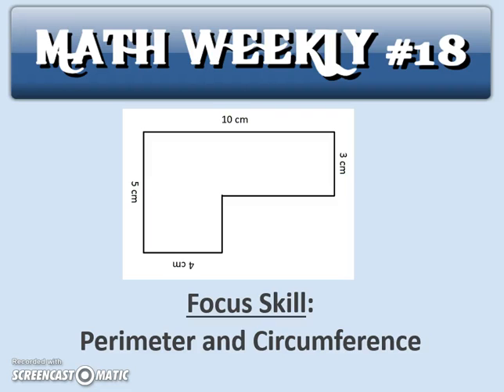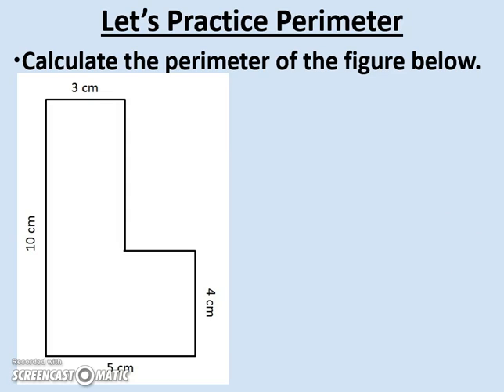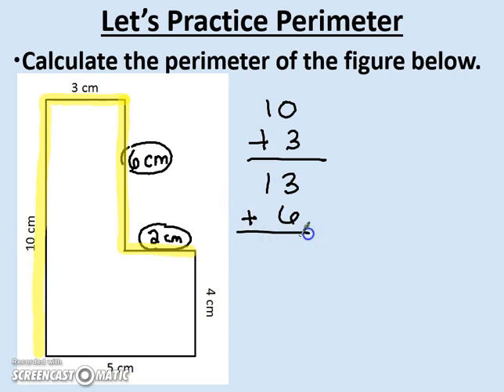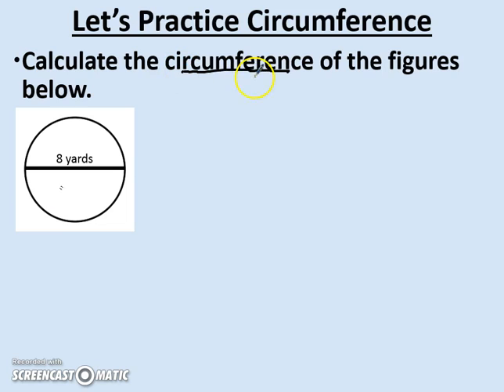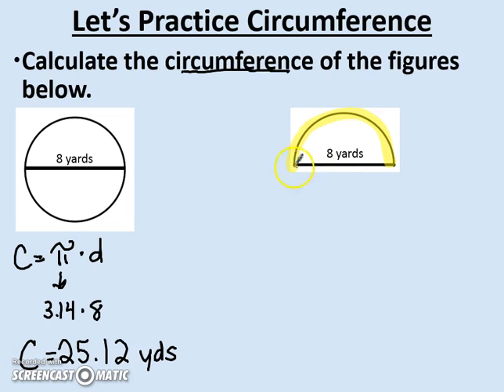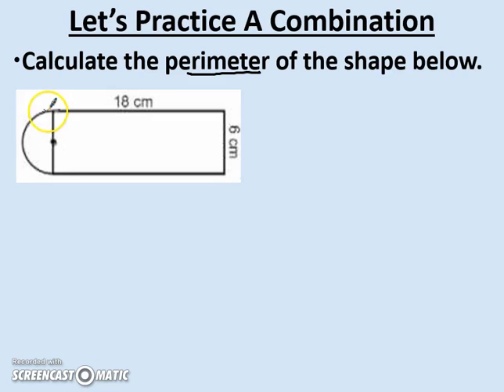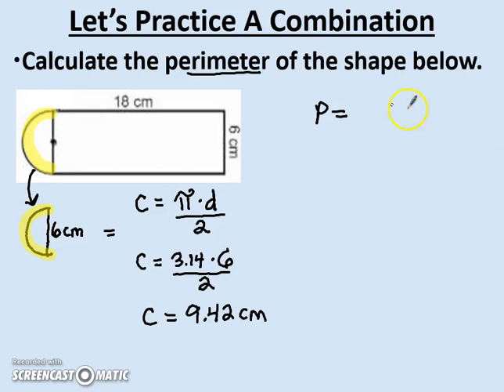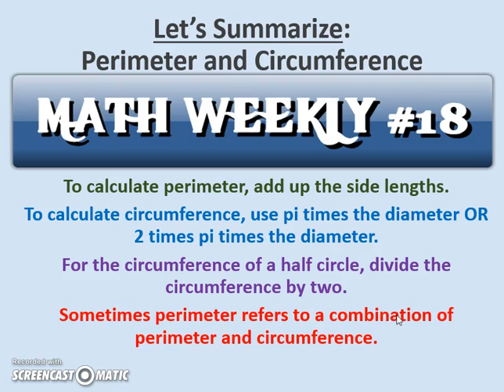7th Math Weekly #18 Perimeter and Circumference